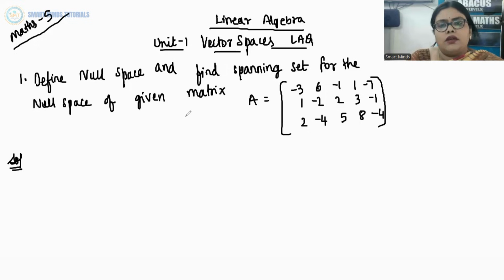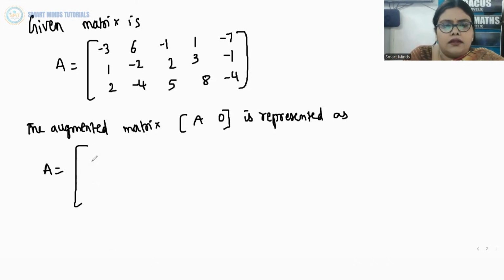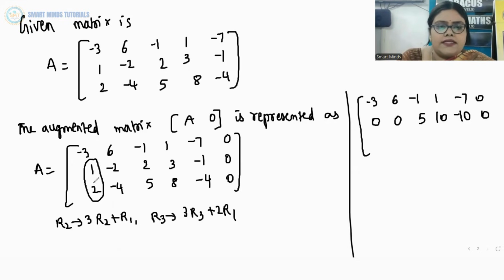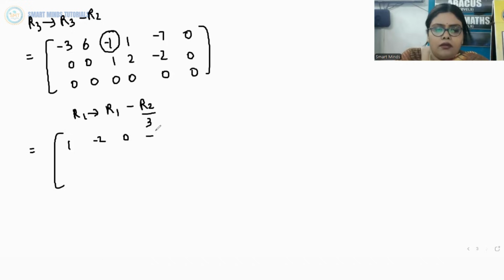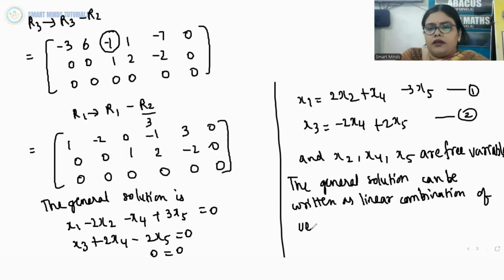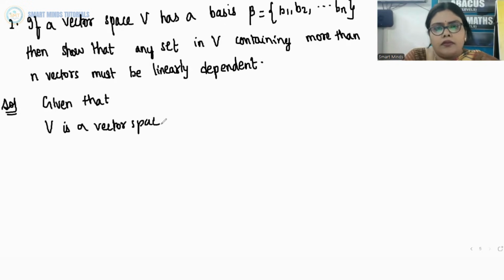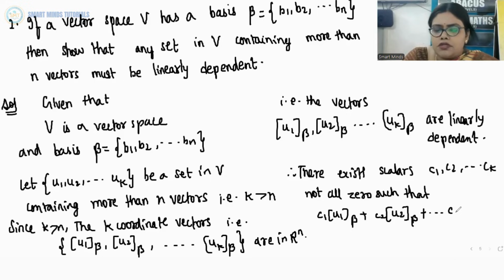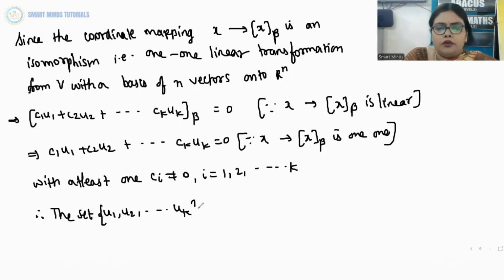Don't Fail Linear Algebra! Vector Space & Basis Concepts 🚨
Don't Fail Linear Algebra is a comprehensive educational video designed to help high school math students master vector space and basis concepts, a crucial part of linear algebra. This math tutorial provides study tips and techniques on how to learn math, particularly in areas such as gaussian elimination, matrix algebra, and linear independence. Understanding vector spaces, span, and dimension is essential for success in linear algebra, and this video aims to break down these complex concepts into easy-to-understand lessons. Whether you're looking for a linear algebra crash course or simply need help with row reduction, matrix transformations, or linear dependence, this video has got you covered. With a focus on how to study for exams and retain information, our tutor will guide you through the world of vectors, matrices, and matrix math, ensuring that you have a solid grasp of the material. By the end of this video, you'll be well on your way to mastering all of linear algebra and achieving academic success in maths. So, if you're struggling with linear algebra or just want to improve your understanding of vector addition, homogeneous systems, and row operations, then this video is perfect for you. With clear explanations, examples, and practice problems, you'll be able to tackle even the toughest linear algebra questions with confidence.